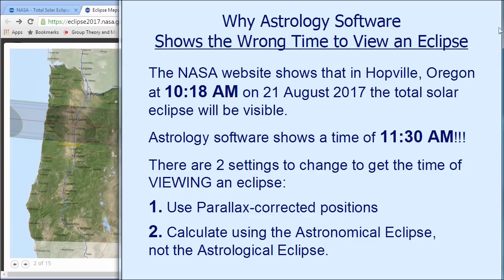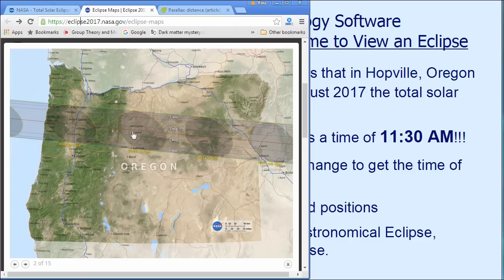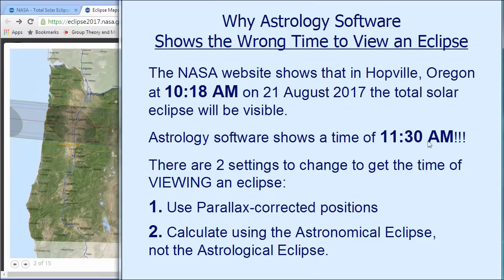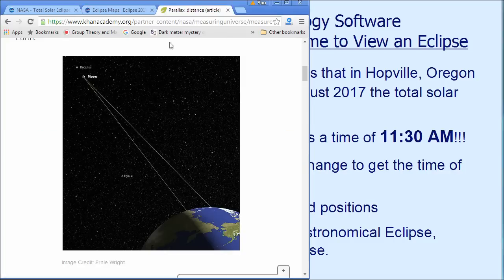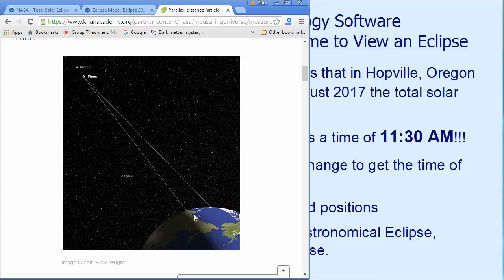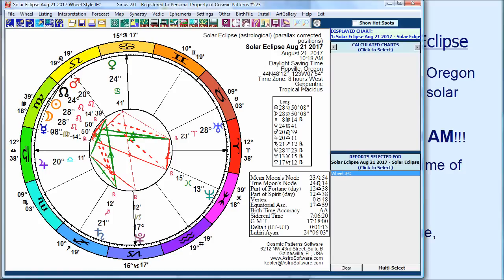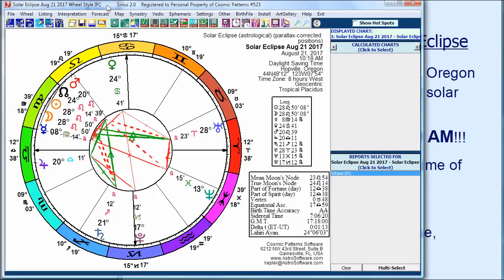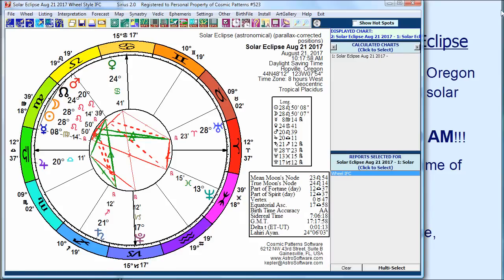Why Software Shows Wrong Time to View an Eclipse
Using the default settings of almost any astrology software, the time that a solar eclipse can be viewed is not correct. For example, on August 21, 2017 a solar eclipse will be visible in the USA. The eclipse is visible at 10:18 AM jus south of Salem, Oregon but with the default settings of astrology programs the time given is more than an hour later.

The biggest cause of the difference in time is that the parallax-corrected Moon must be used to get the accurate time. Also, the astronomical eclipse (when the Moon covers the greatest part of the Sun) rather than astrological eclipse (when the Sun and Moon are conjunct in zodiac longitude) affects the time of the eclipse and affects the time of partial eclipses more than total eclipses.

How to changes these setting in the Sirius 2 and Kepler 8 software is shown. The Sirius and Kepler software are developed and copyrighted by Cosmic Patterns Software and the company website is